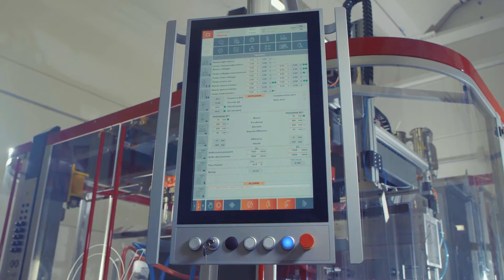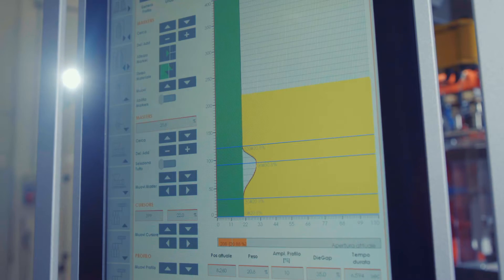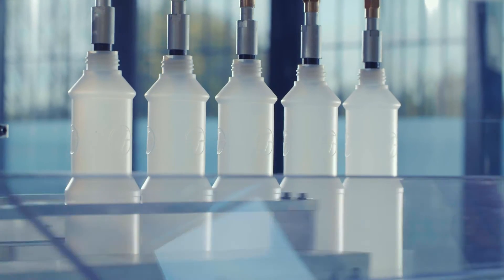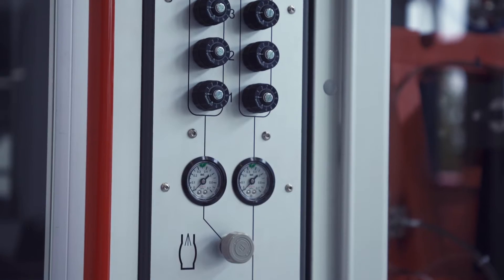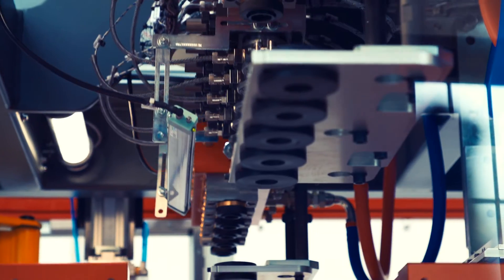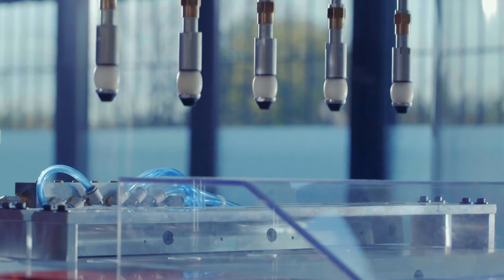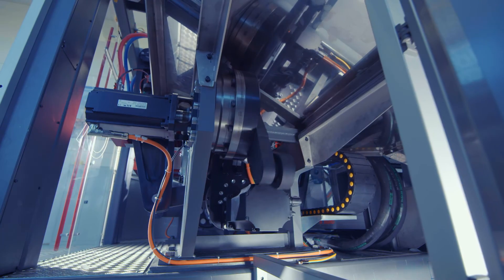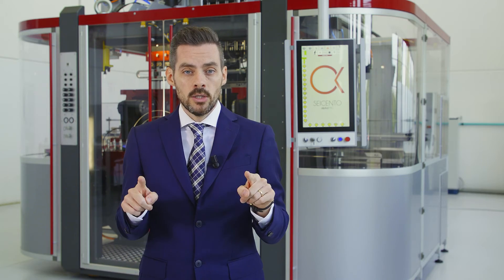Automated by B&R - Self-learning scalable blow-molding machine by AlphaMAC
Alpha Series machines, by AlphaMAC, produce plastic containers from 100ml up to 25 liters thanks to a shuttle stroke ranging from 600mm and up to 12000mm.
The extrusion and blow-molding machines of the Italian manufacturer are characterized by high efficiency, low electric consumption, a clean and modern design and a smart and intuitive control system.